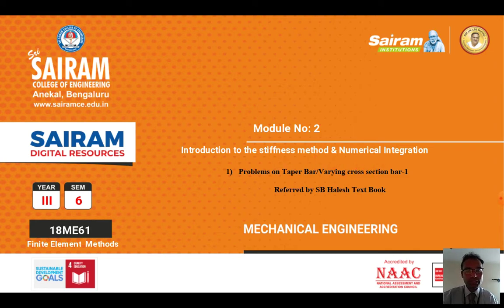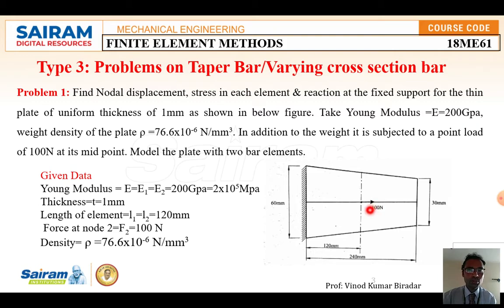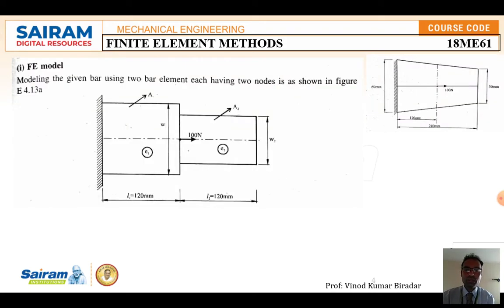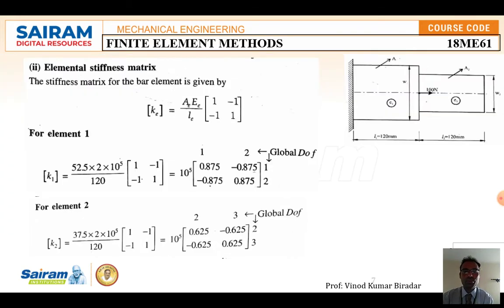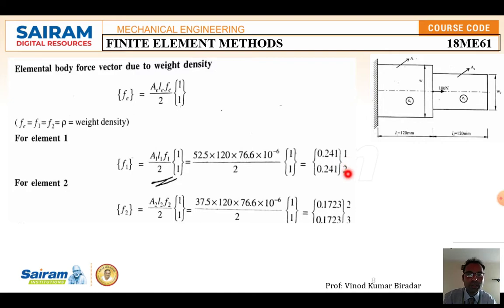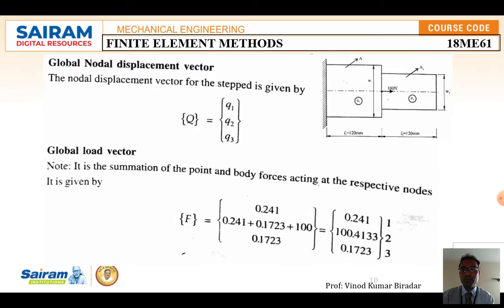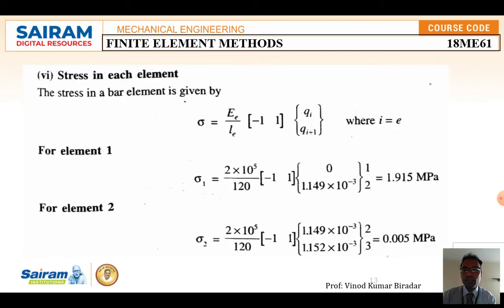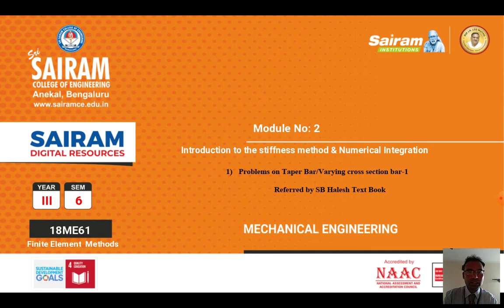Lecture Video 4_18ME61_Module 2_Problem on Taper bar using Elimination method_Vinod Biradar